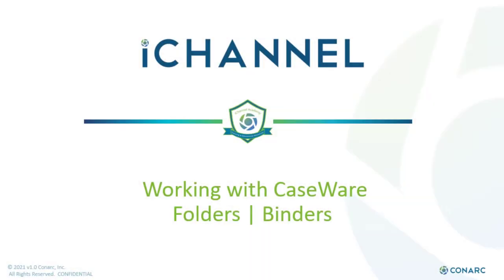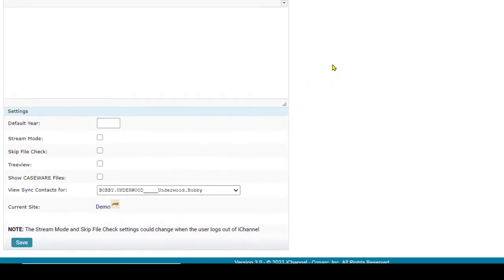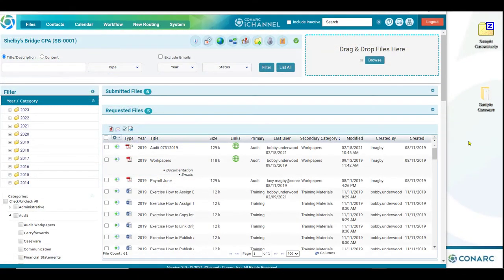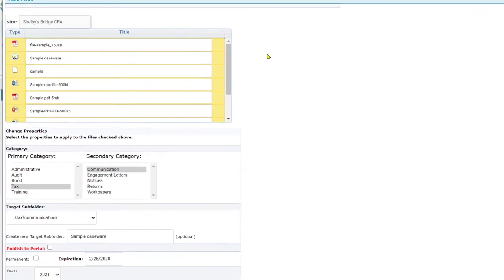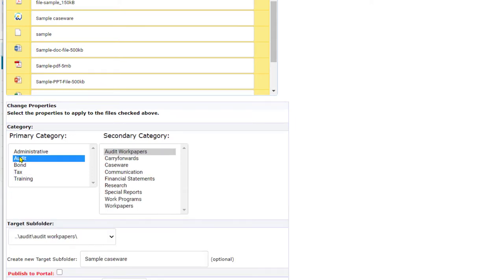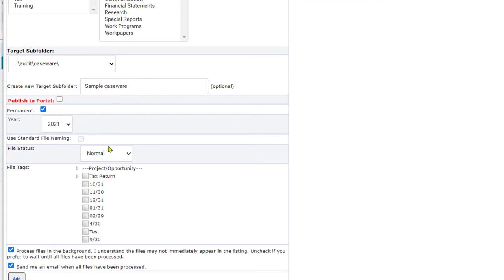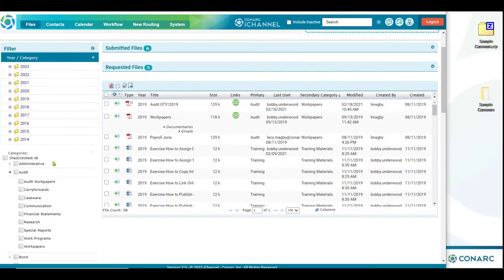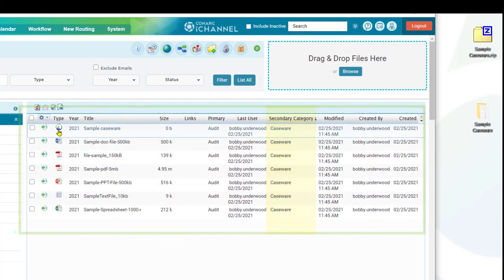iLearning Working with CaseWare Folders Binders